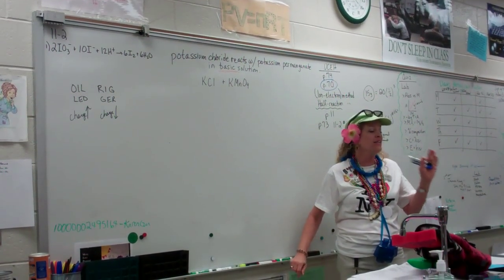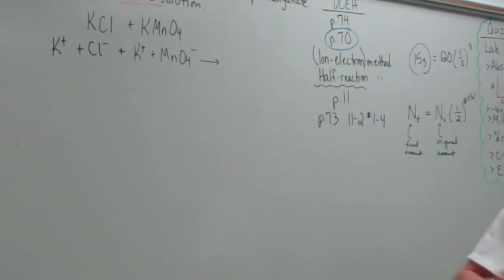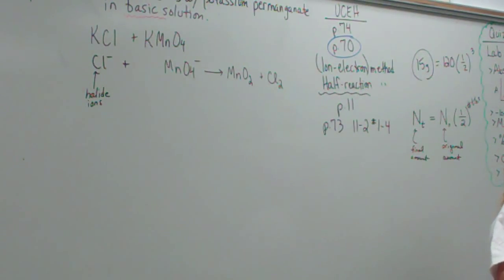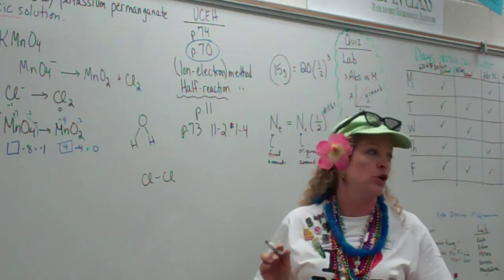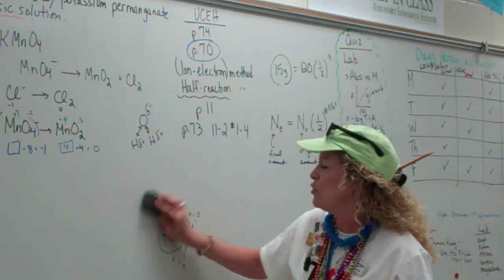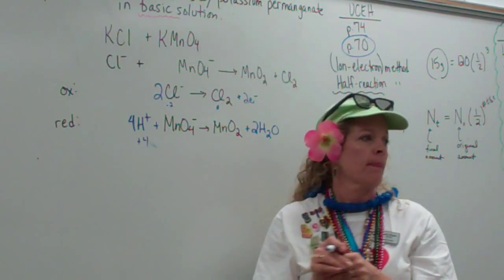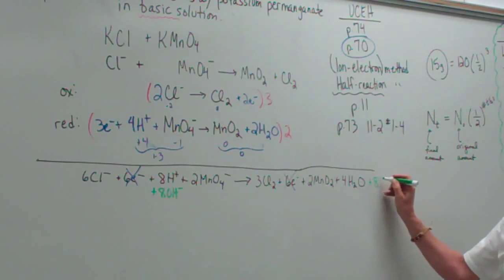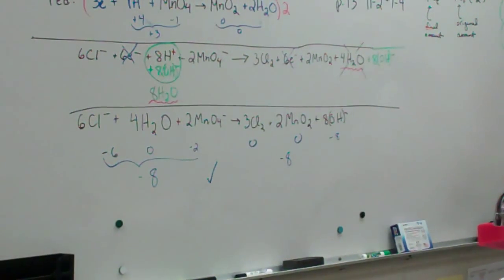Balancing Redox in Basic Solutions